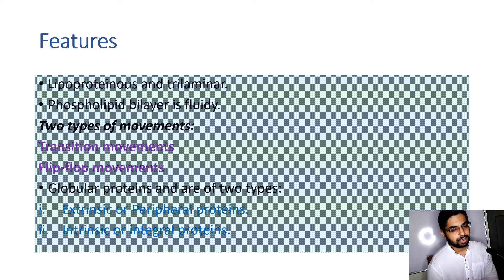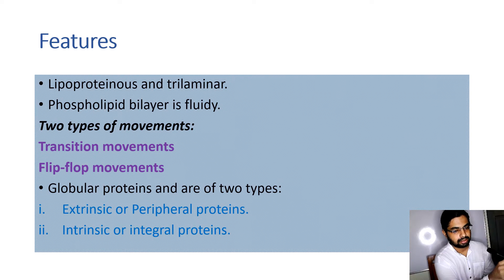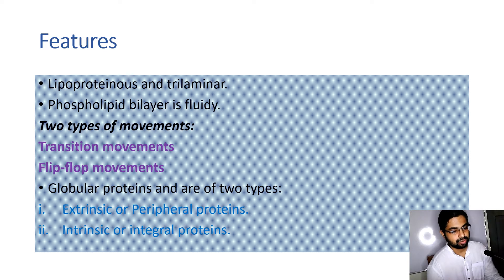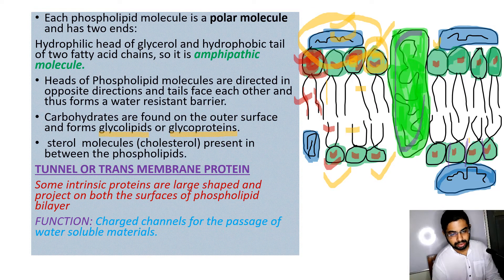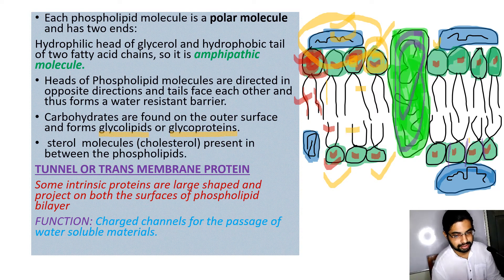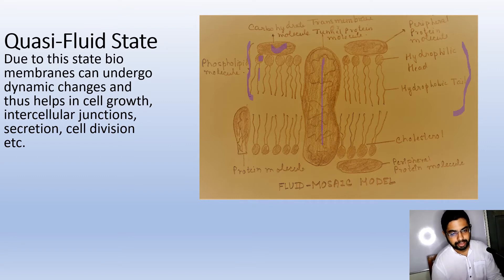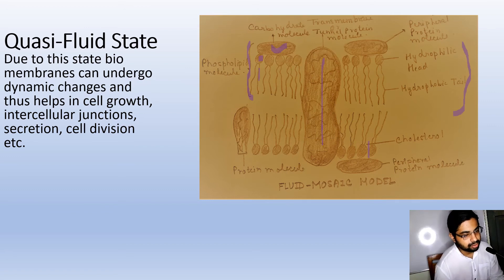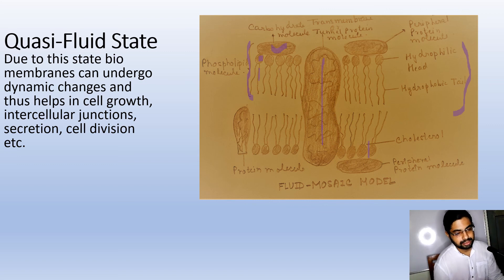| FLUID MOSAIC MODEL |(Plasma membrane)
fluidmosaicmodel (Plasma membrane)